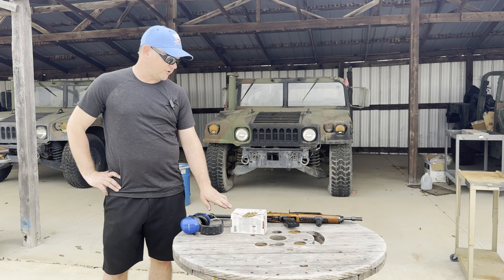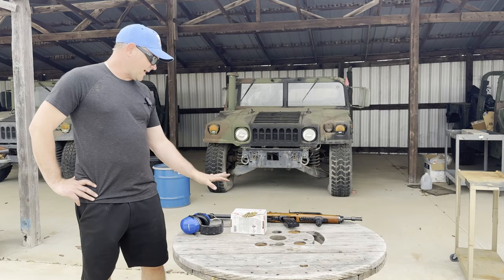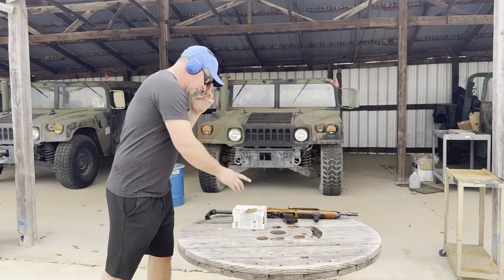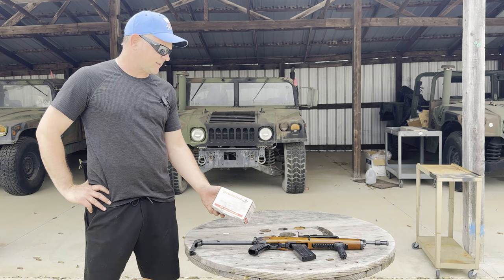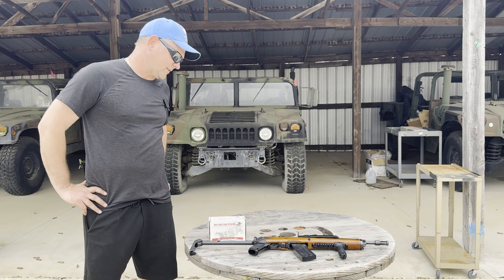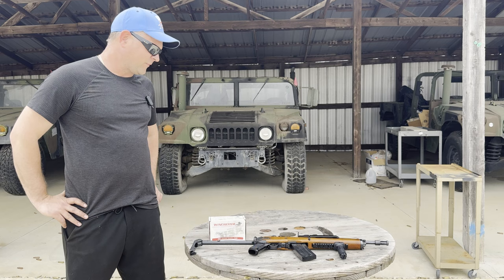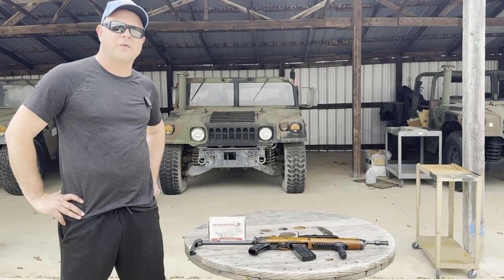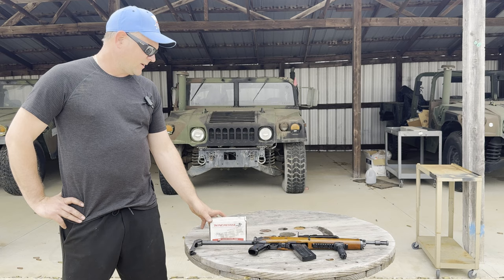Full Auto Test - Winchester LC 223 55gr FMJ Ammo in a Ruger AC556 @ SGAmmo